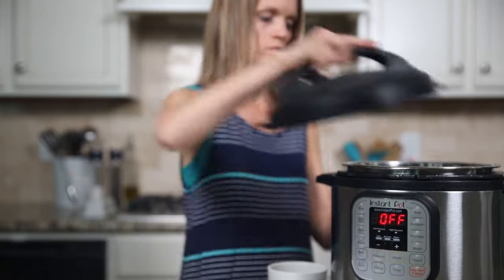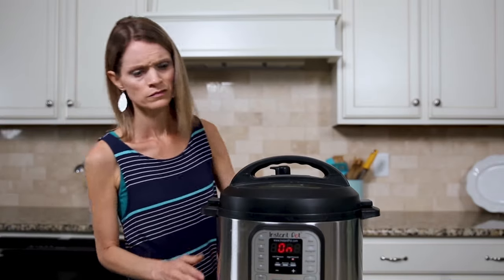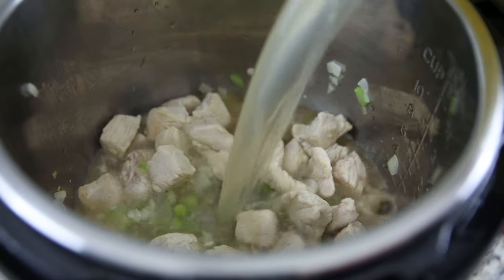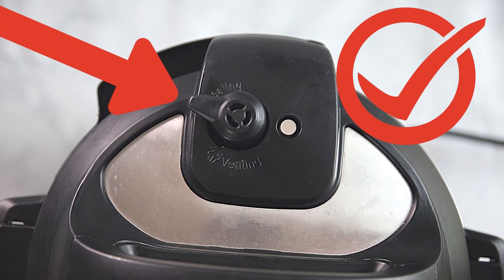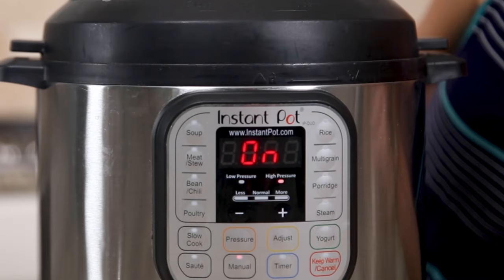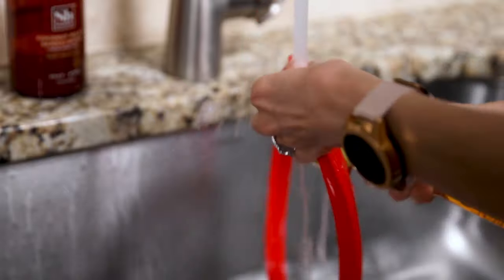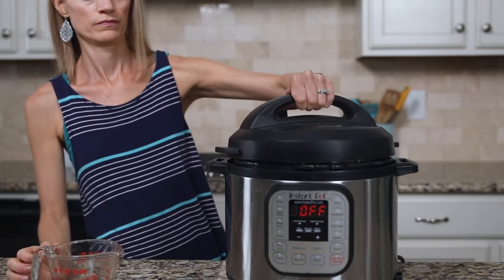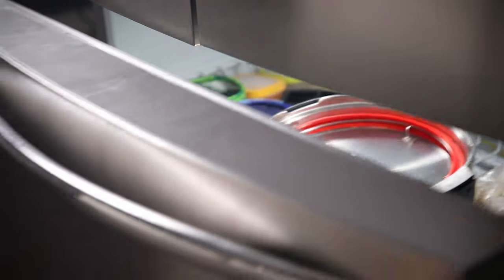Reasons your Instant Pot WON'T Come to Pressure--And how to fix it!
Troubleshooting all the various reasons an electric pressure cooker or Instant Pot may not seal properly and how to fix the issue so you can get back to pressure cooking with success.